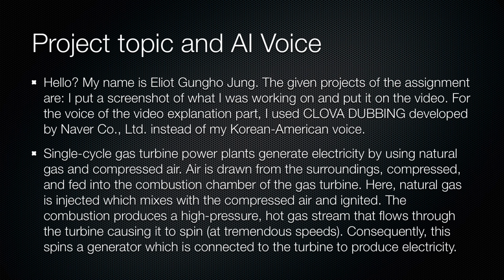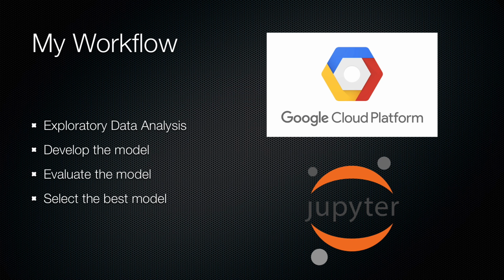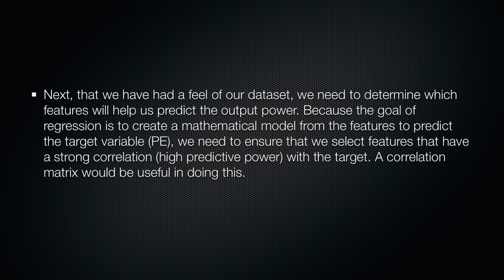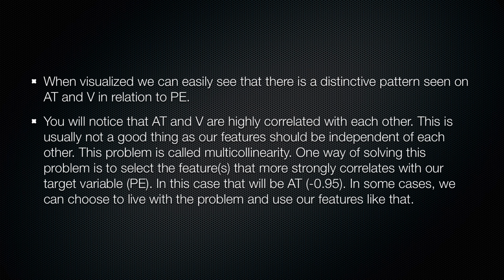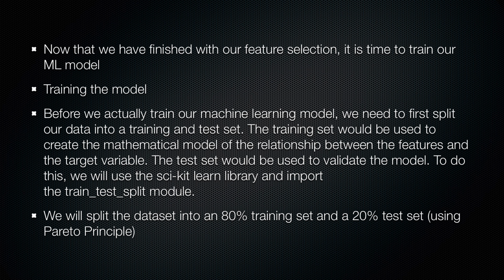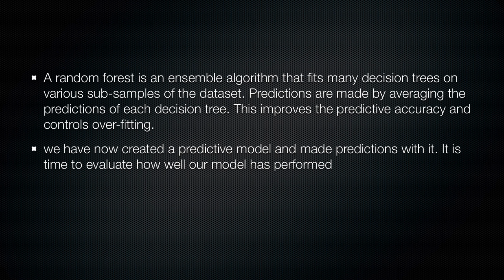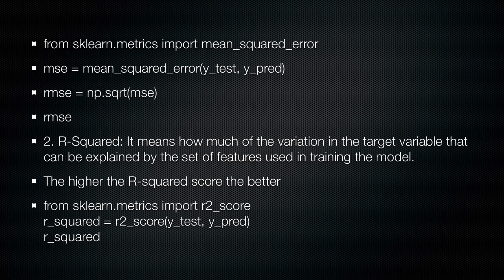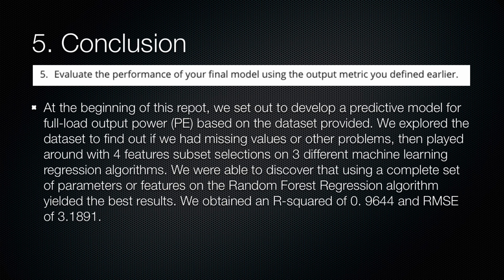Course Project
Machine Learning Foundations for Product Managers

Prediction of the Output Power of a Combined Cycle Power Plant
Using Google Cloud Flatform/ JUPYTER
A Simple Introduction to Multiple Regression